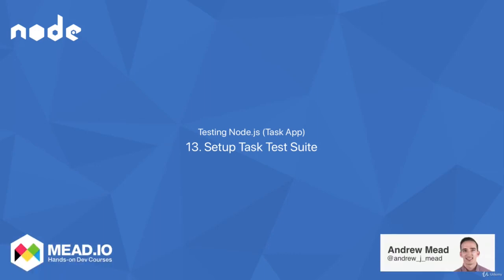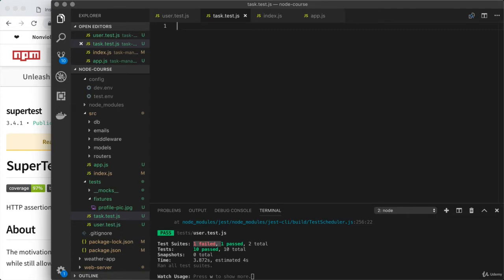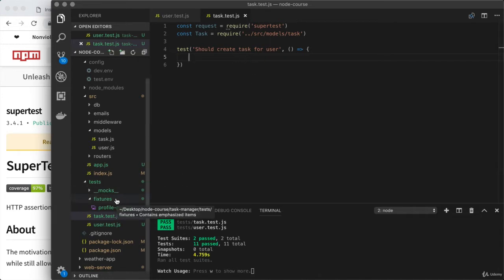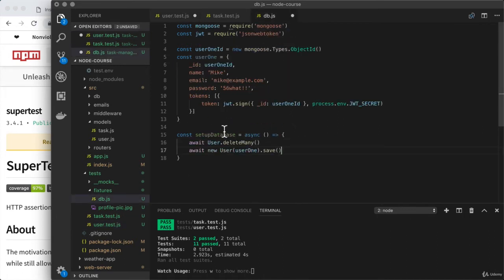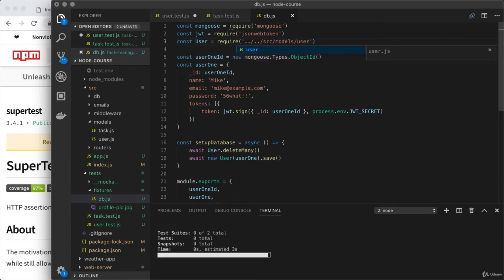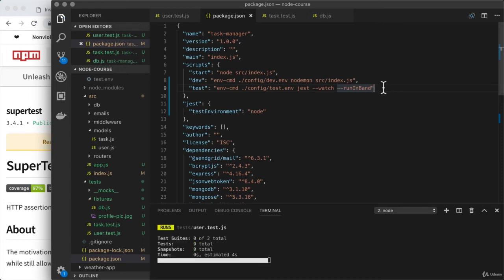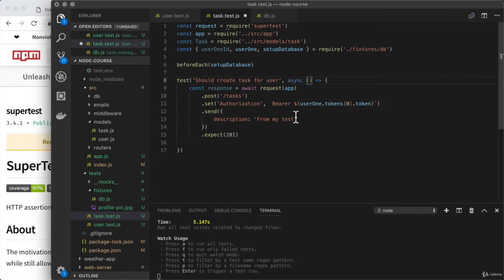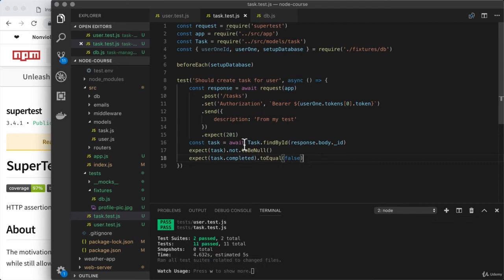Setup Task Test Suite [The Complete Node.js Developer Course (3rd Edition) 2021]